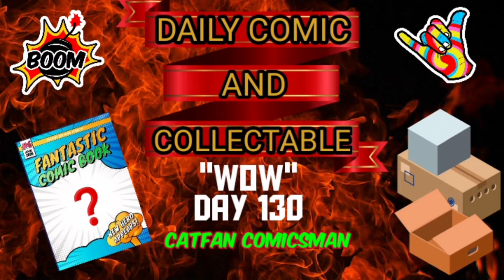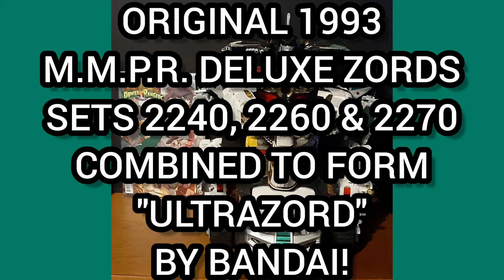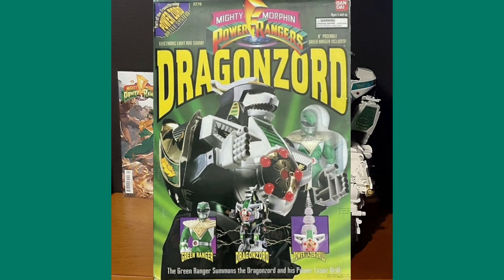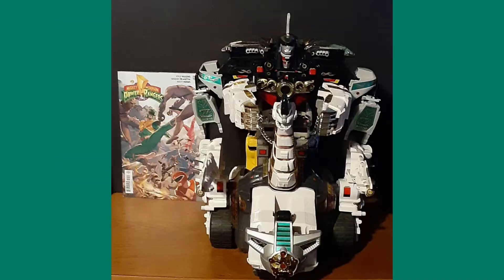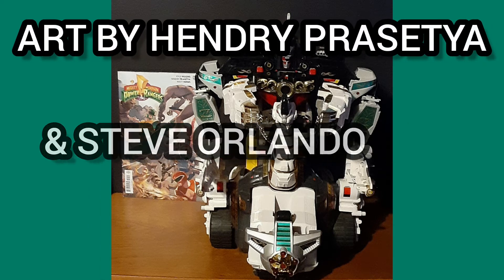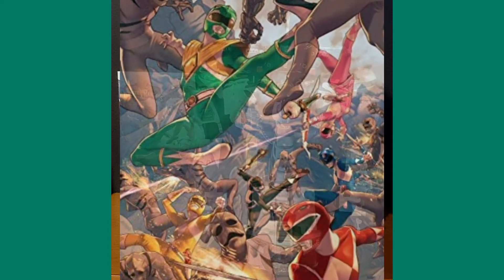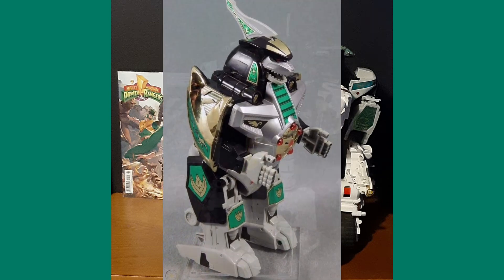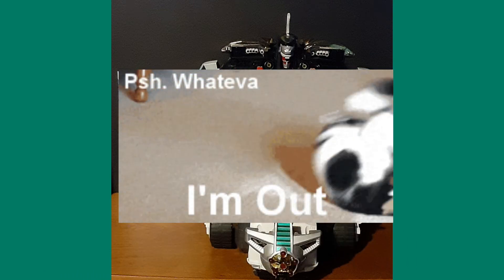DAILY COMIC & COLLECTABLE 130! MIGHTY MORPHIN POWER RANGERS ULTRAZORD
HELLO COMIC AND COLLECTABLE FAMILY!

I FIGURED SINCE I LOVE BOTH HOBBIES, WHY NOT COMBINE THEM FOR PEOPLE LIKE ME.  PEOPLE WHO ENJOY EVERYTHING COLLECTABLE DEALING WITH POP CULTURE!

Intro
Music and animation by 1intro
Outro